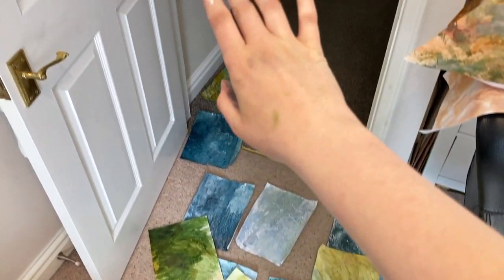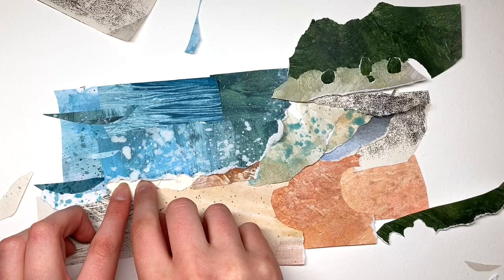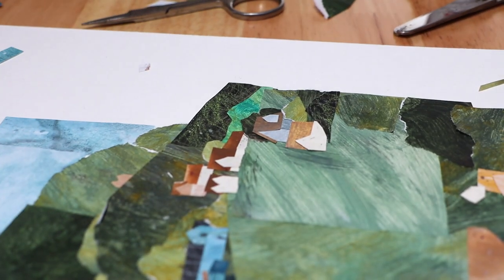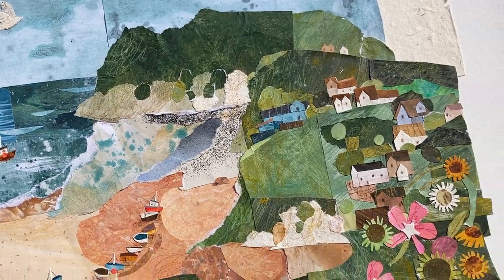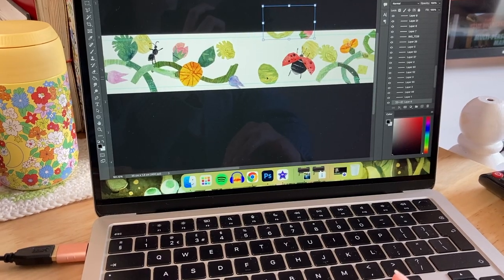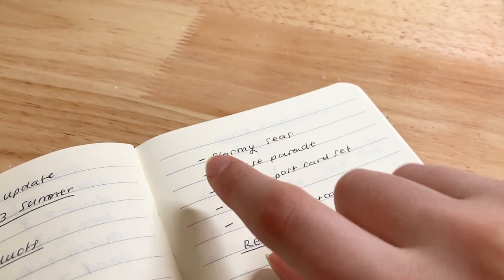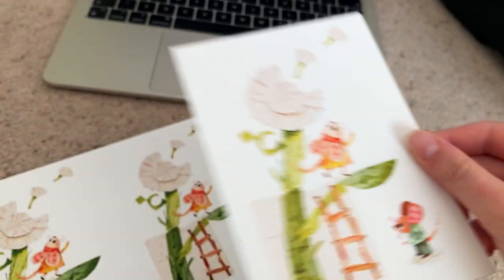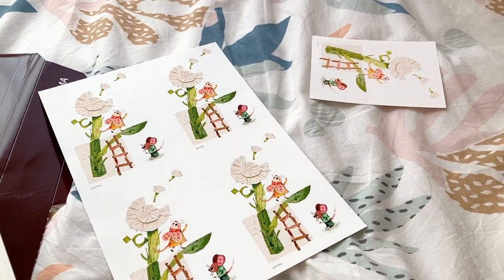Making my own art prints with the Canon PIXMA PRO-200 printer | And making new art!